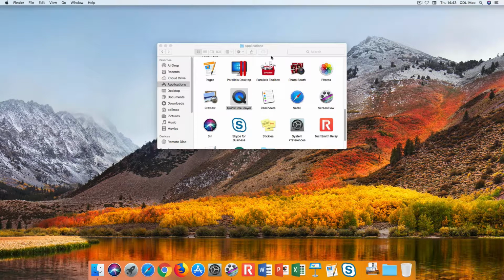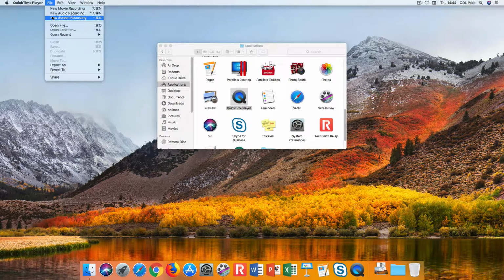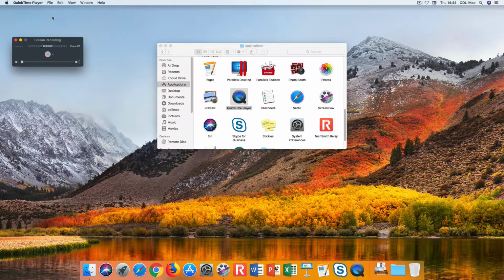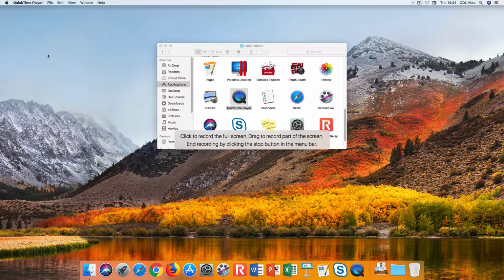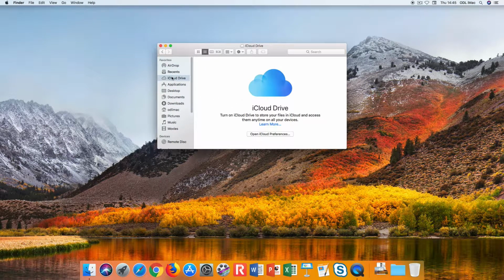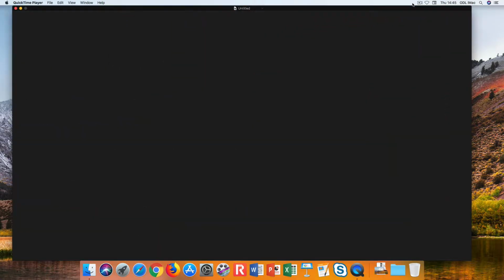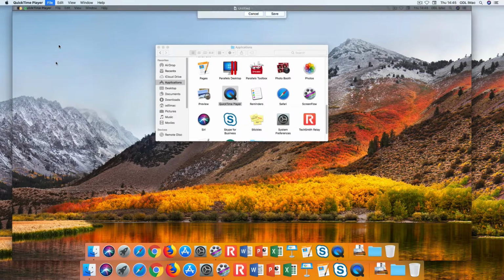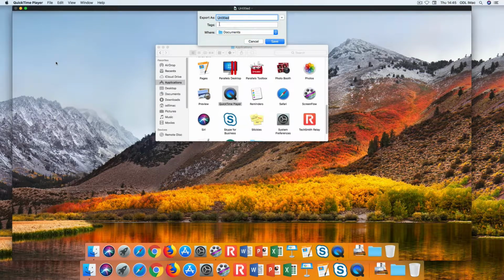Recording your screen using Quicktime Player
In this video we demonstrate how to use Quicktime Player for simple screen and audio recordings. Quicktime Player should be available on all Macs. While the file size of the recording will be large, it's one of the simplest ways of capturing your screen recording on a Mac. Using a quality microphone will greatly improve the quality of the audio - over the standard internal microphone.

[If you find this video useful, help me out with a thumbs up or a sub :-) ]